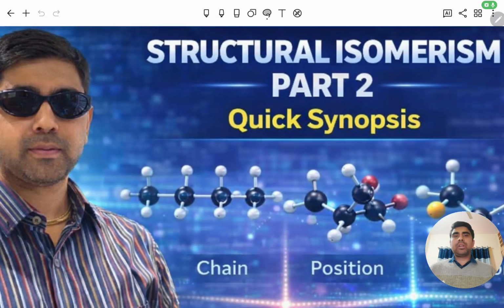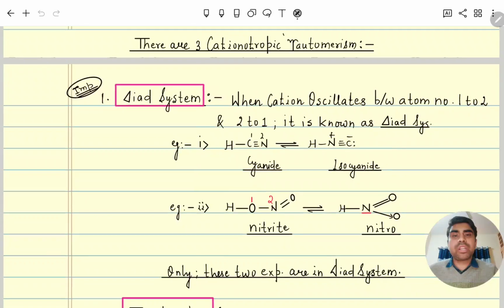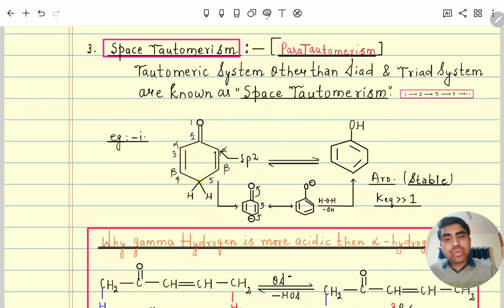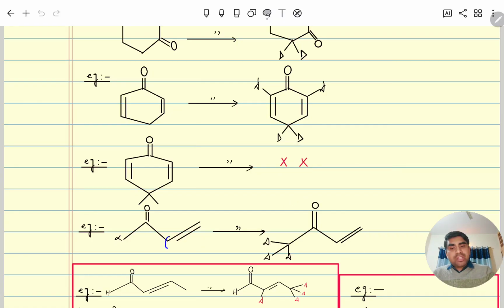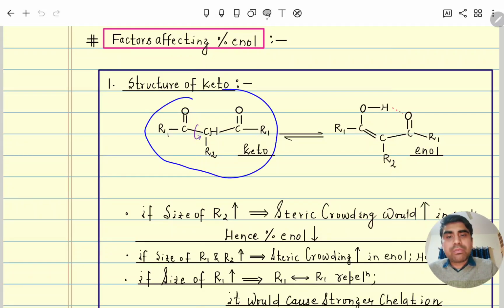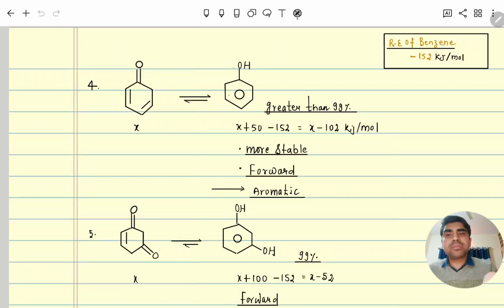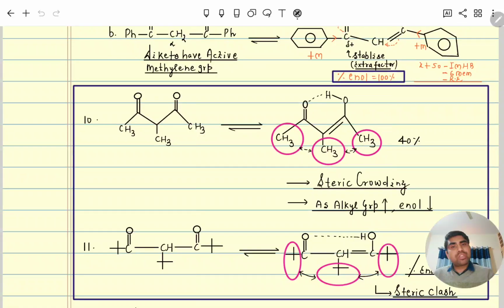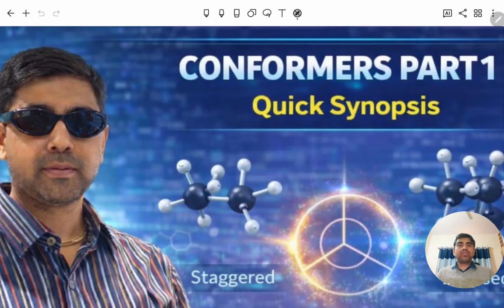Structural Isomerism-2 | Synopsis | Class 11th | JEE | NEET | Abhishek Anand (AA sir)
📘 Tautomerism Explained | Organic Chemistry by Abhishek Anand Sir
🔥 Perfect for students preparing for competitive exams and board exams
📌 Easy explanations with conceptual clarity
📌 Important questions and reaction mechanisms included
📚 Topics Covered:

What is Tautomerism?
Keto–Enol Tautomerism
Mechanism of Tautomerism
Stability of Tautomers

NEET & JEE Important Points